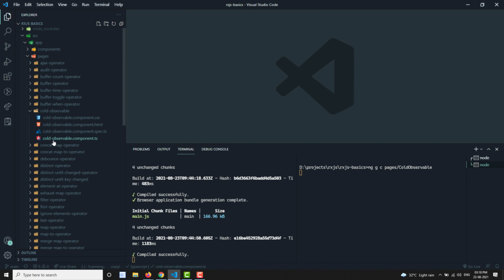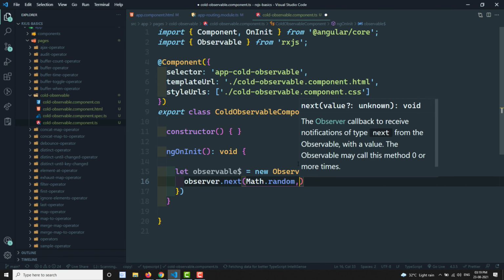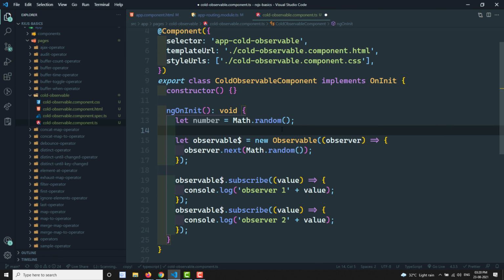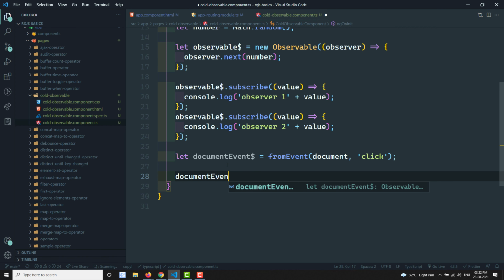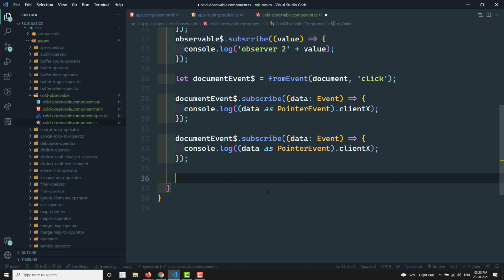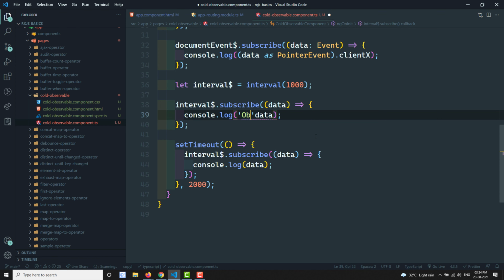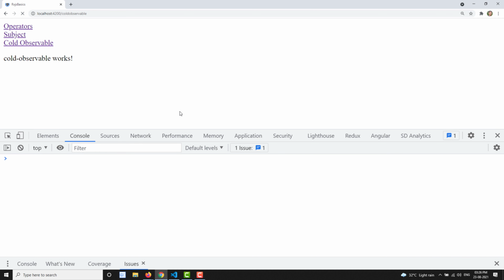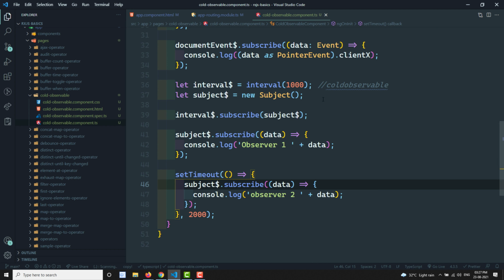56. How to Convert Cold Observable to Hot Observable using Subject with example - RxJS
In this video, we will see how to convert the cold observable to hot observable using the subject in the RxJS.